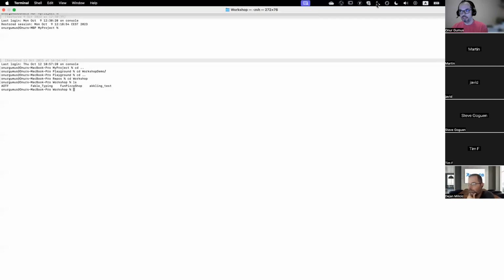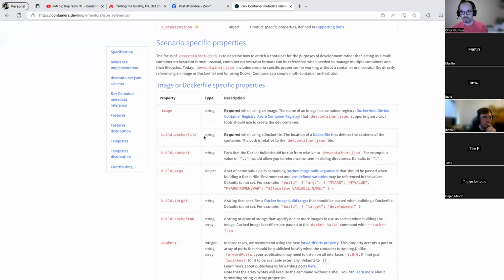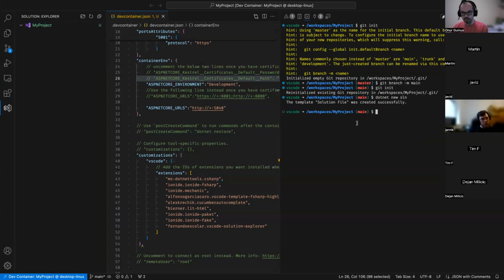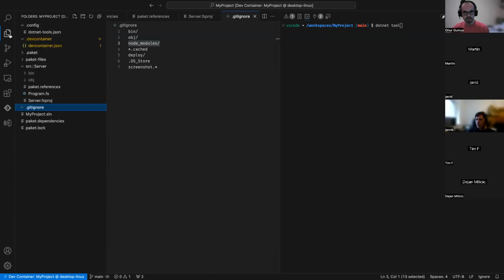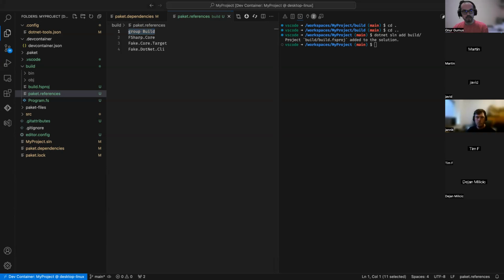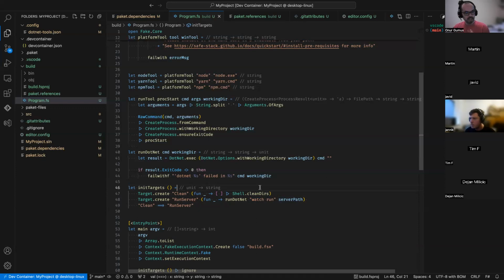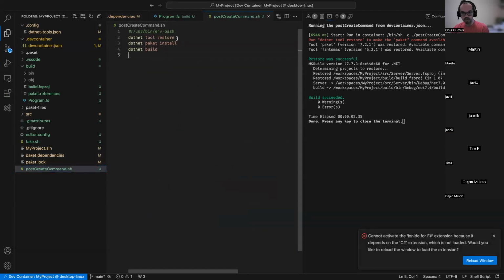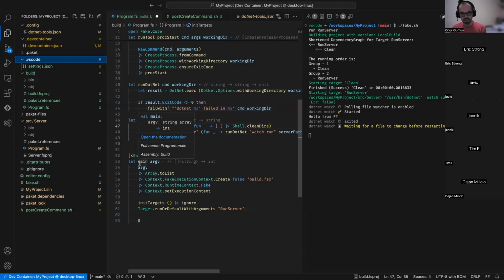Crafting the Perfect Playground for F#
This will be a mini workshop demonstrating,

Using Dev Containers
How and Why use Paket
How and Why use Fake
using dotnet tools
Environment variables